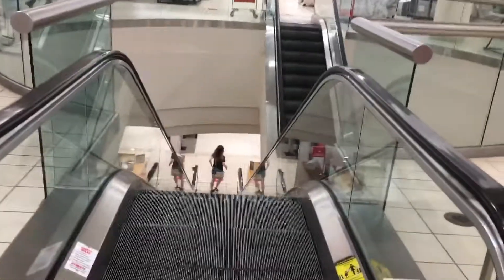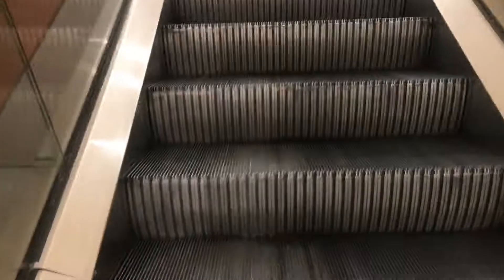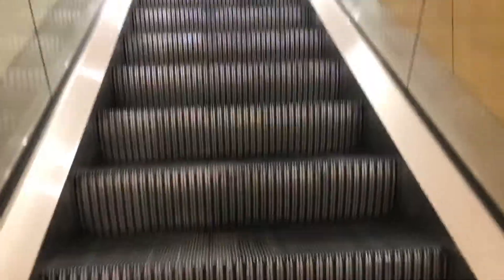Montgomery Escalators at Macy’s in Woodland Mall Grand Rapids MI